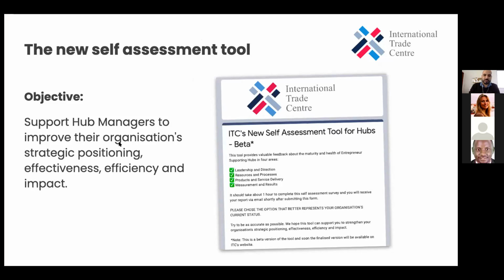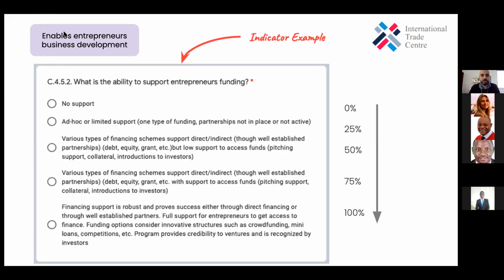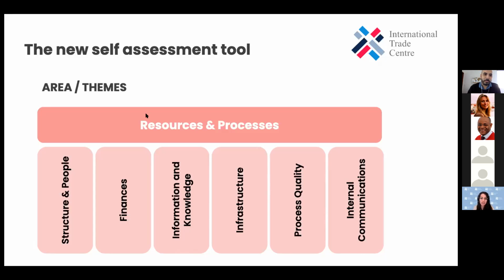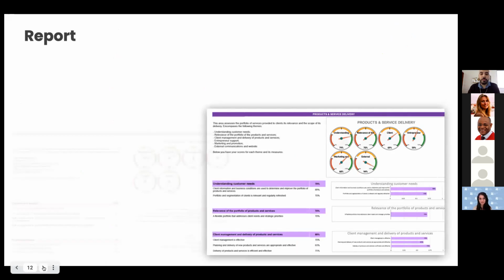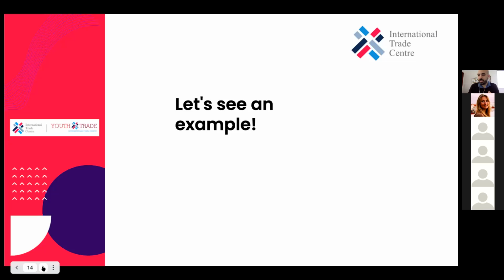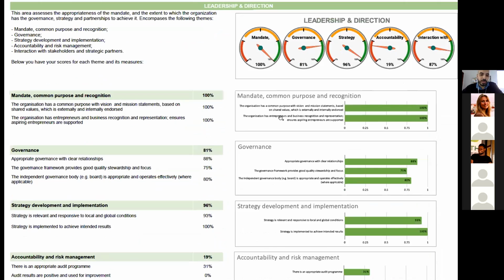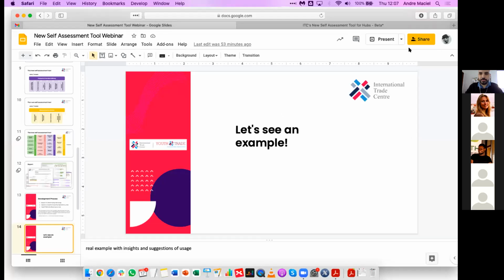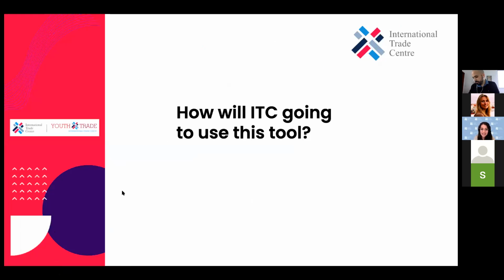The new self-assessment benchmarking tool for Hubs - Hubs series workshop